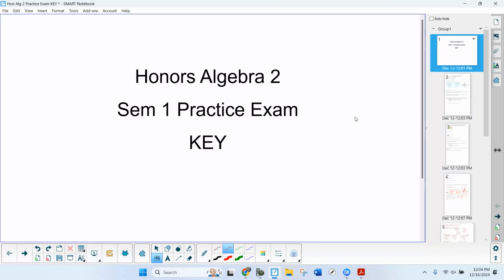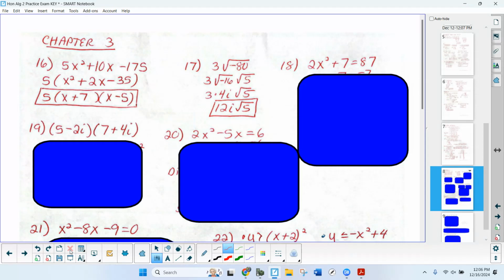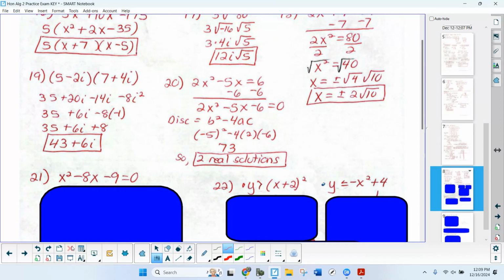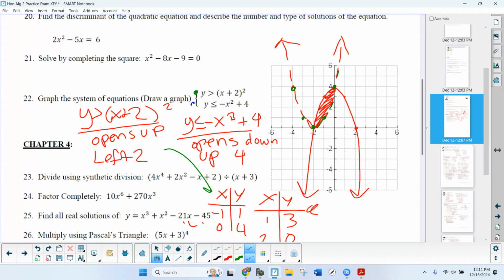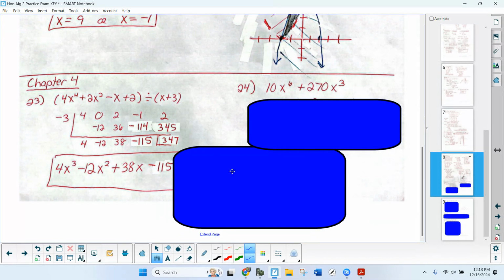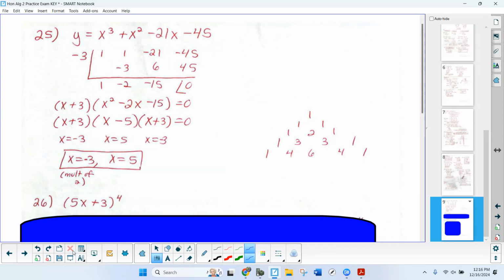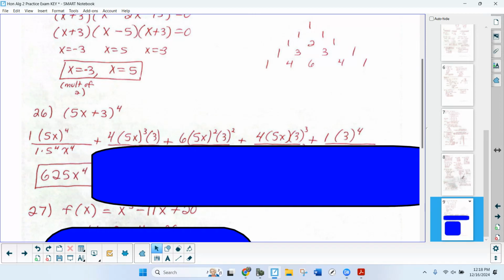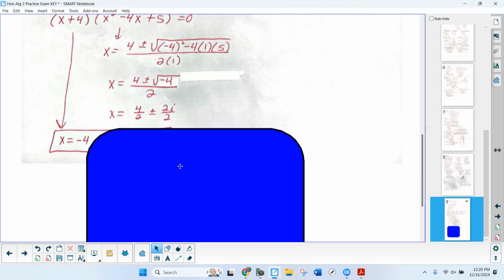Hon Alg 2 Pract Exam Review Day 2 12-16-24